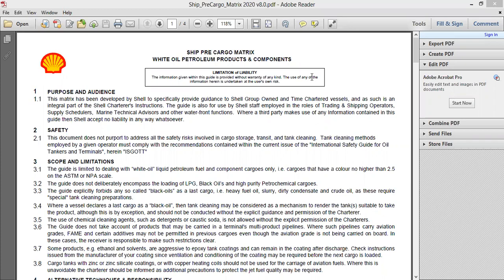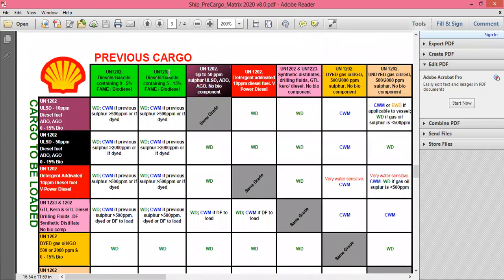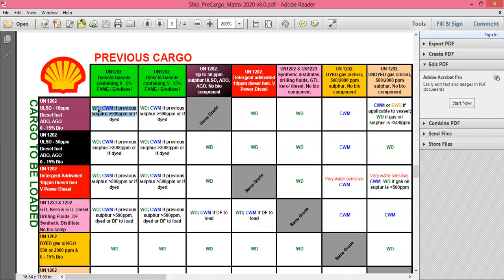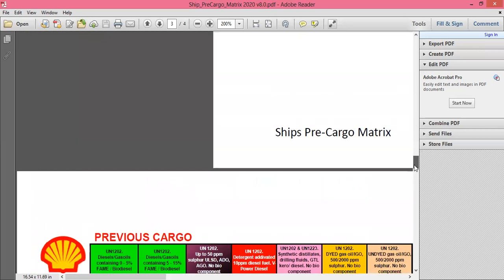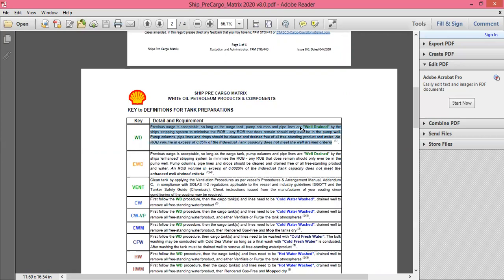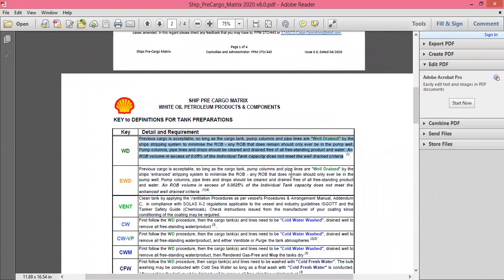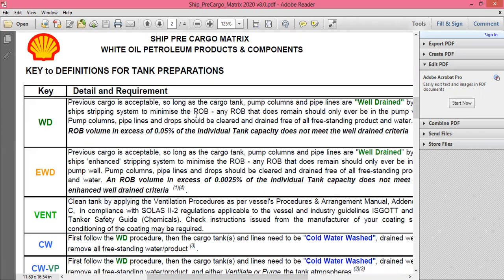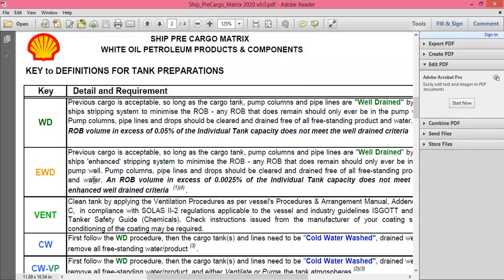TANK CLEANING ON A PRODUCT TANKER